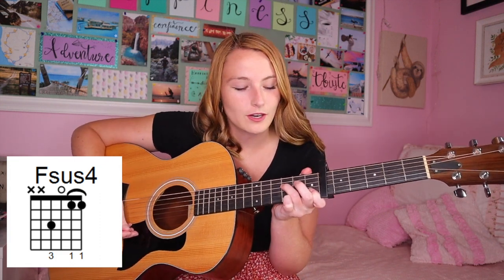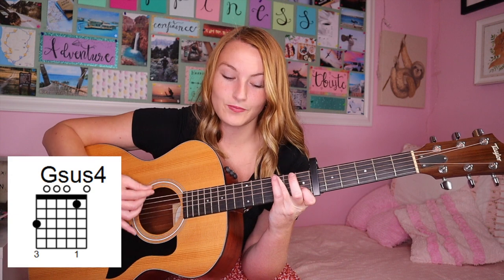Taylor Swift Exile Guitar Tutorial (feat Bon Iver) EASY CHORDS | Nena Shelby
learn how to play exile (feat Bon Ever) from Taylor Swift’s BRAND NEW album folklore!!  i’m excited to share this guitar tutorial with you and many more to come!

xoxo
nena